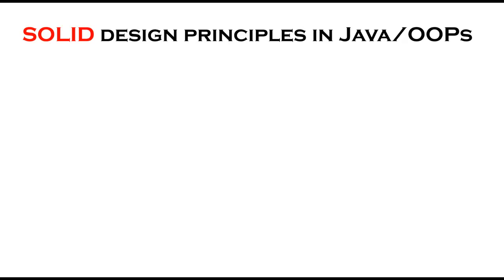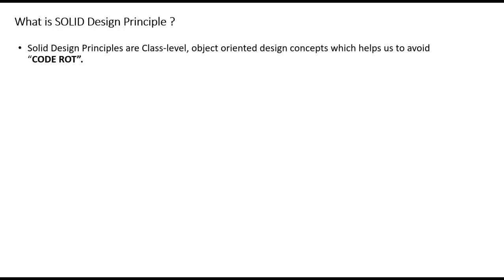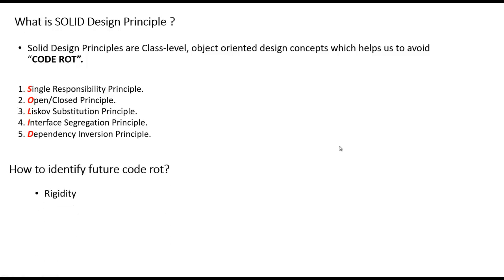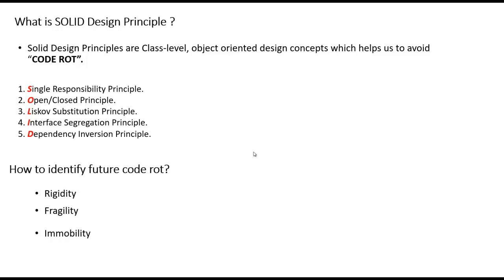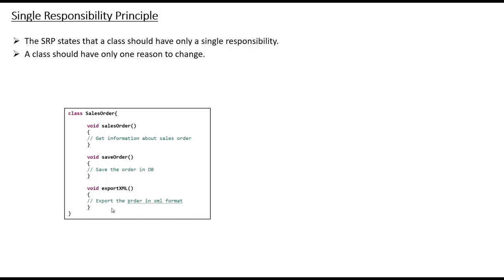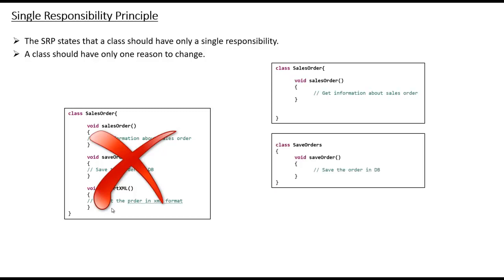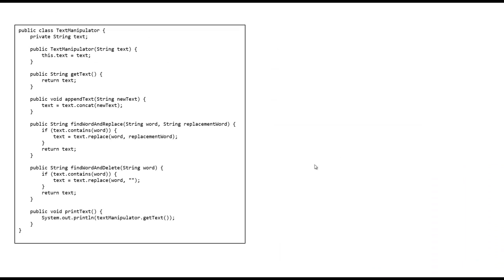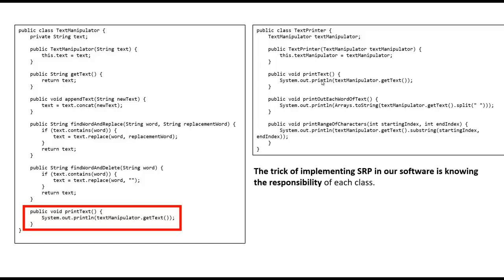Single Responsibility Principle from Solid Design Principle in OOPs/Java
What is Single Responsibility Principle in any object oriented programming language (OOPs). Get all the details of SRP from Solid design principle in Java. Know all its benefits and why it is necessary to use in any object oriented software development. Understand what is Code Rot.